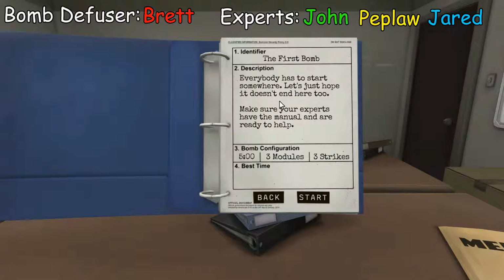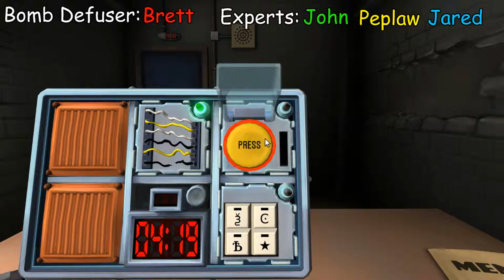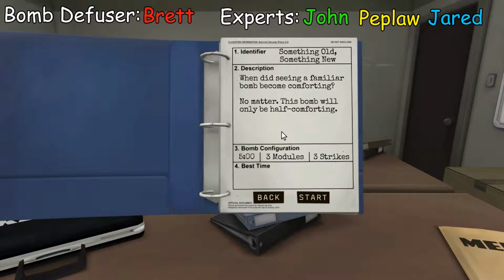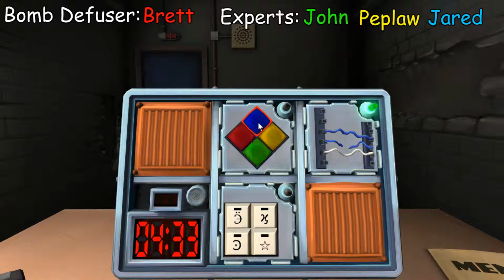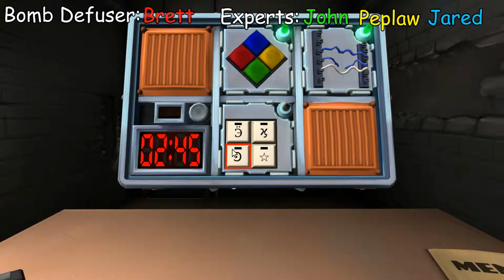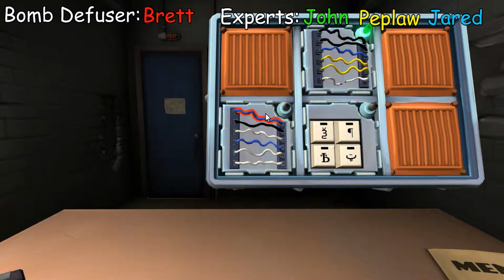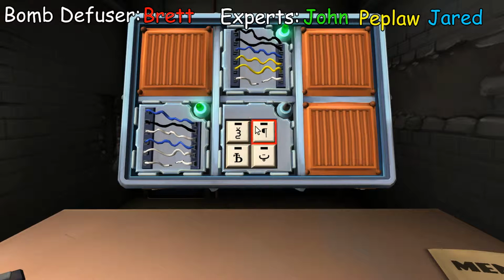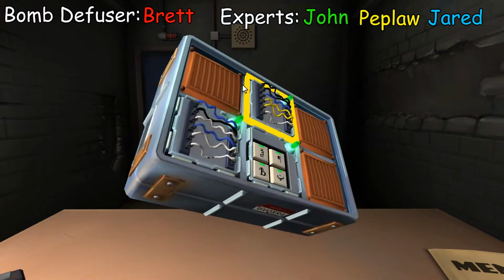Keep Talking and Nobody Explodes - Part 1 - Brett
Me and my friends try and defuse bombs, not only that but we also try to understand each other through the use of a crappy toilet computer mic.

KP End Card by: Matt